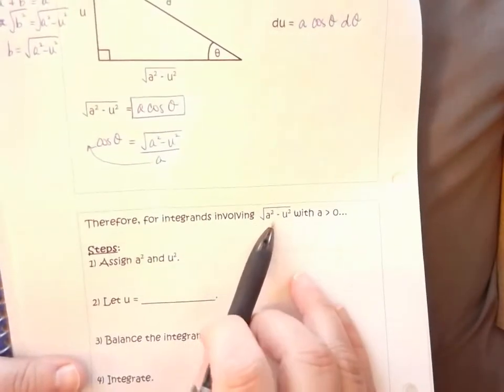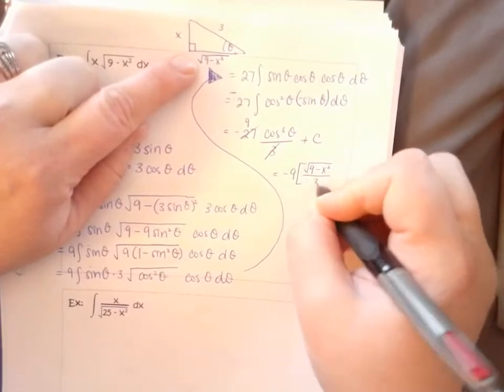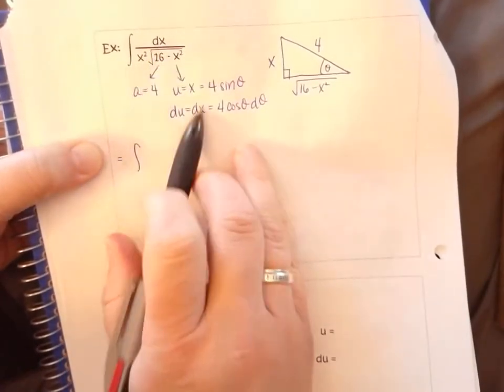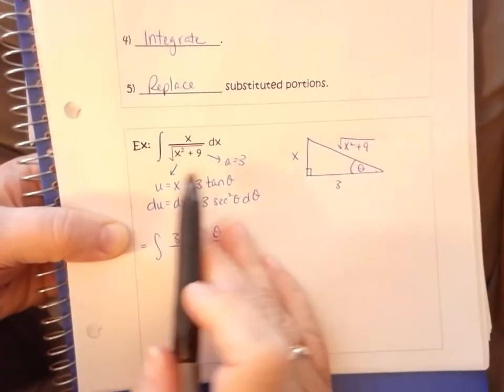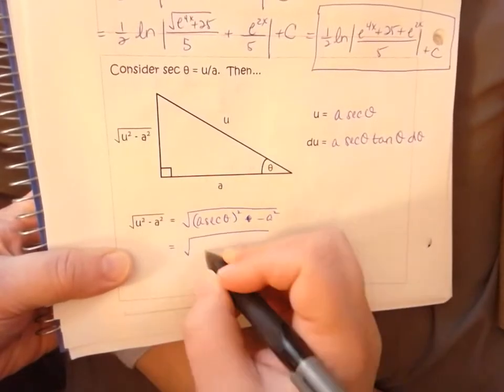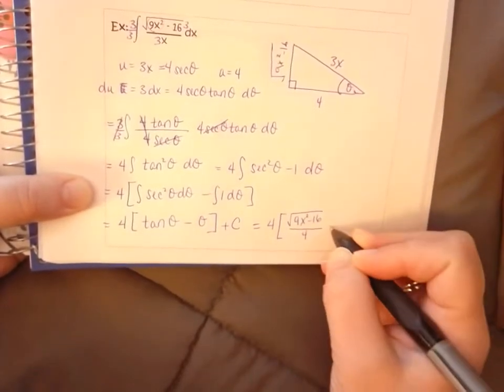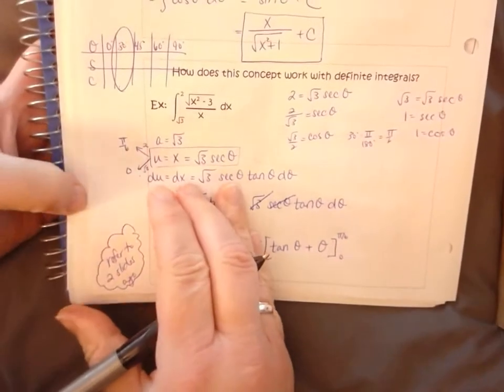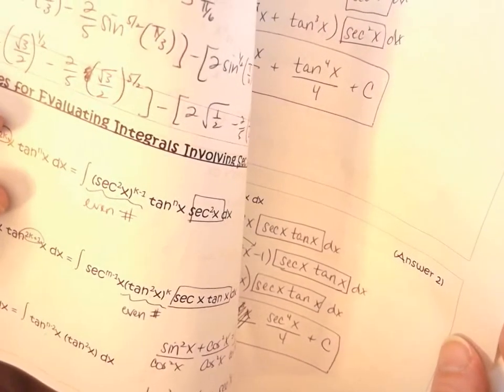Gennosa-Collins: Calculus 2 - Lesson 8.4